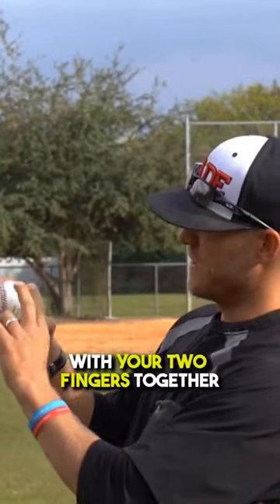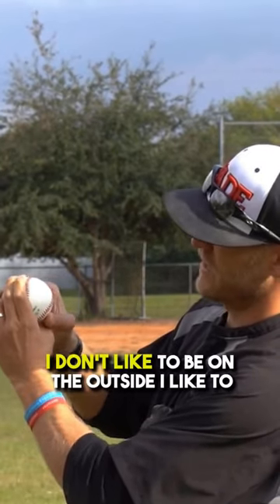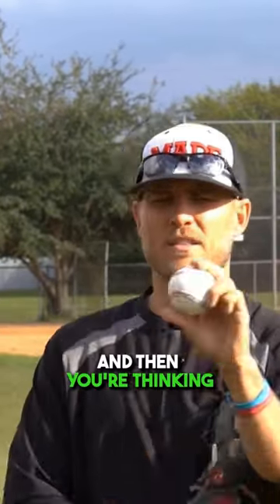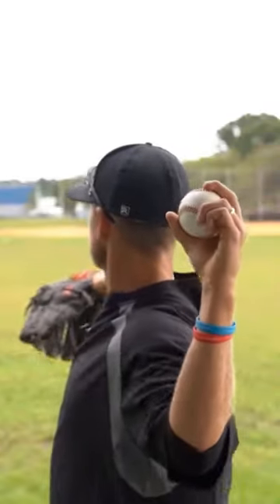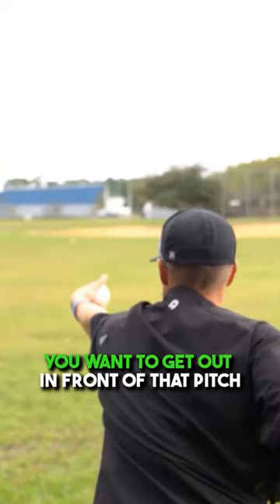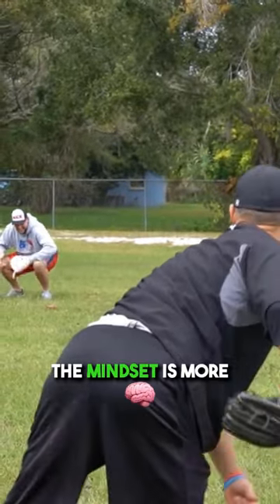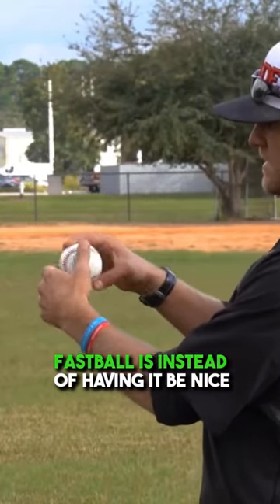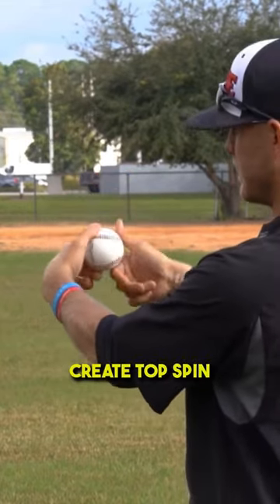🤮 How To Throw a Nassssty Curveball ⚾️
Coach Isaac Hess of CageList and Made Baseball shares his tips on how to throw a curveball with some filthy downward movement.